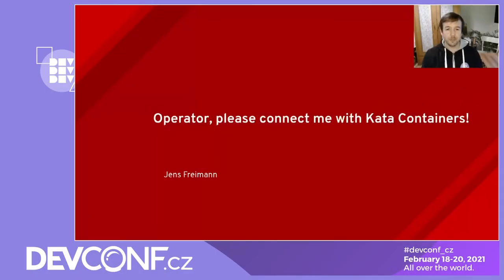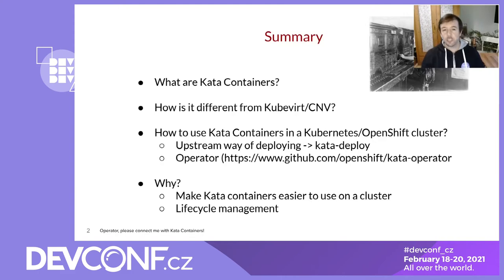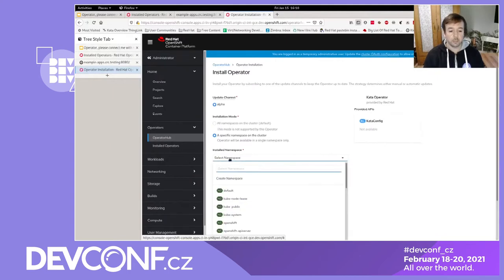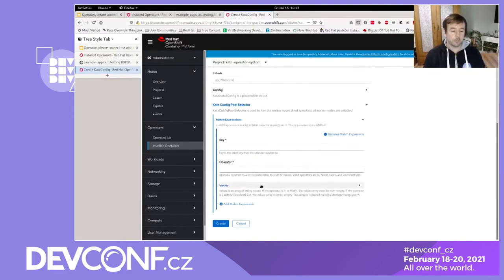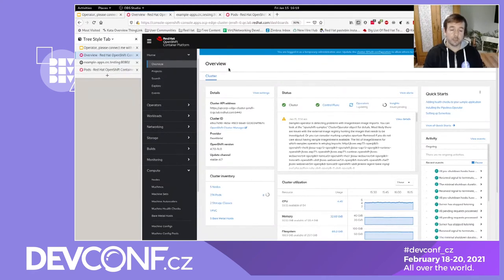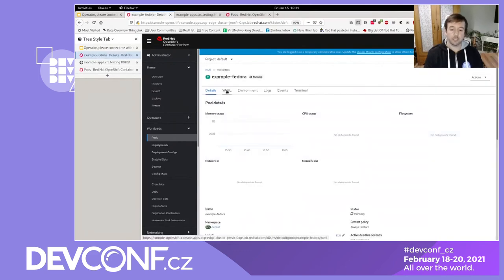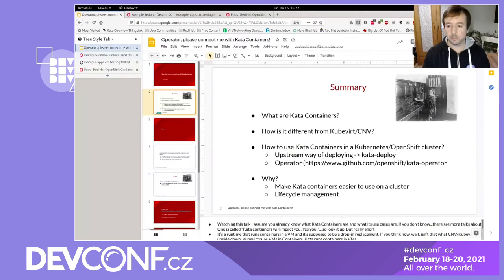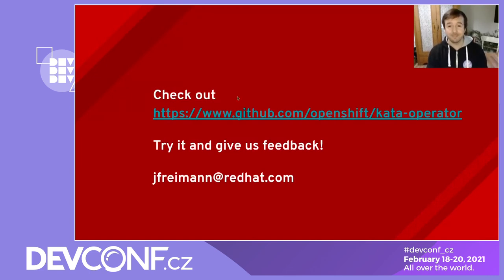Operator, please connect me with Kata containers! - DevConf.CZ 2021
Speaker: Jens Freimann

The Kata container operator was developed to make it easy to install and manage (install and keep it running) the Kata container runtime in an OpenShift cluster. While I will focus on OpenShift in this talk the operator is also capable to work on a vanilla Kubernetes cluster. I will explain and demonstrate how to use the operator to install Kata on a cluster and give an overview on currently available features and what is planned for the future.